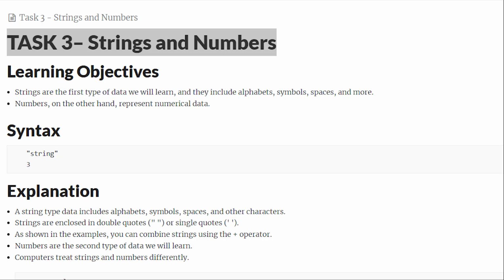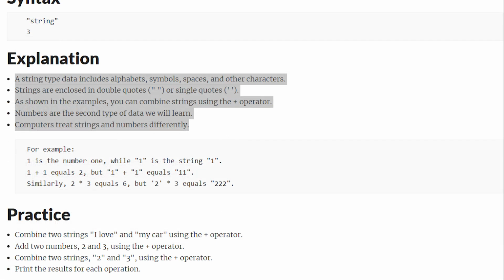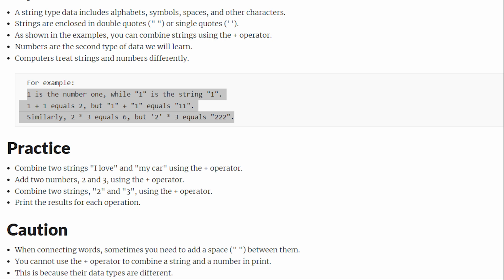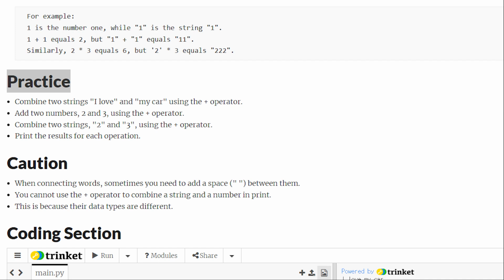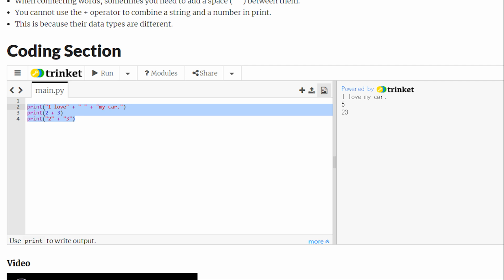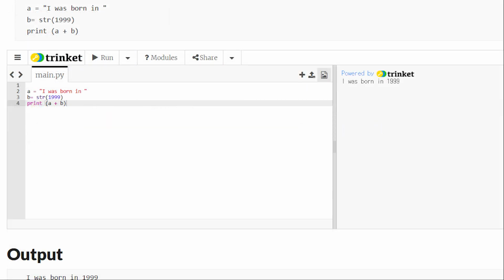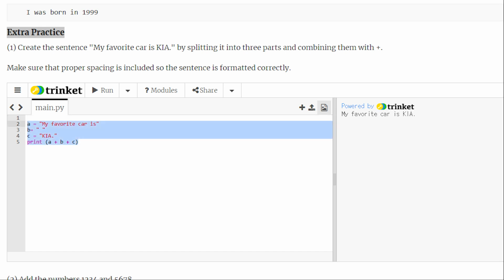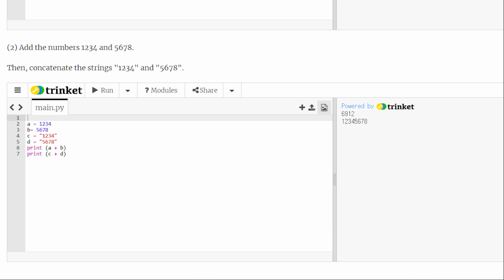Learning Basic Python Syntax in 4 Hours for Absolute Beginners Task 03 Strings and Numbers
This course is designed to be simple enough for even elementary school students to follow.